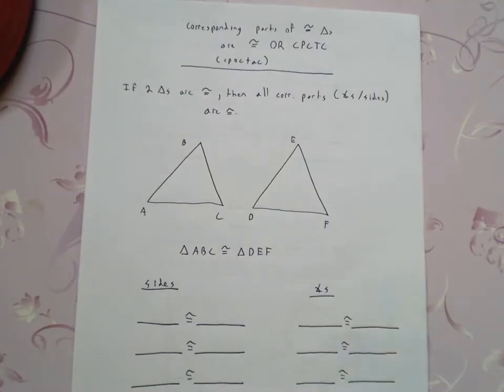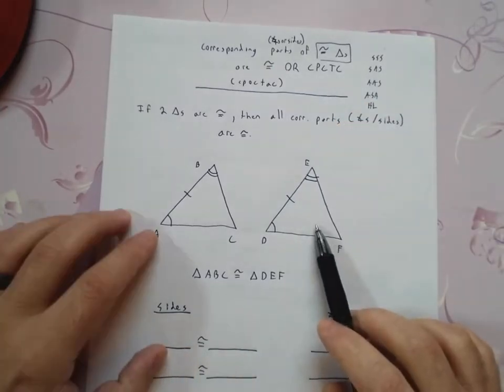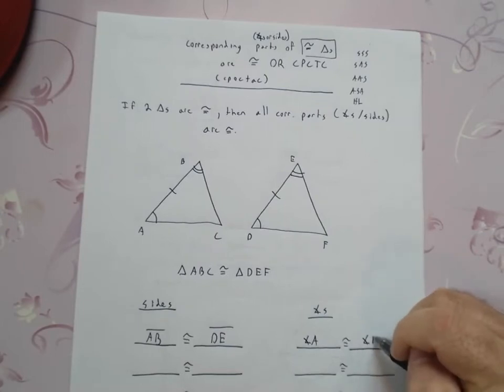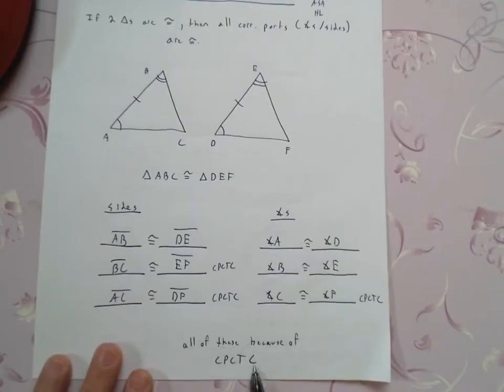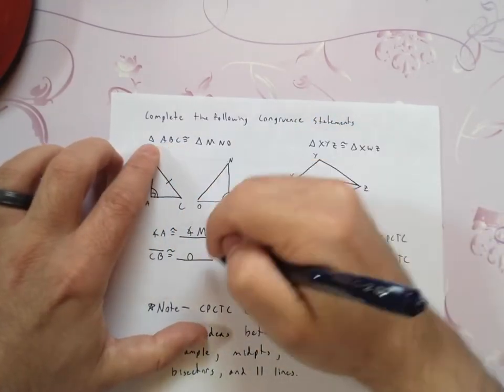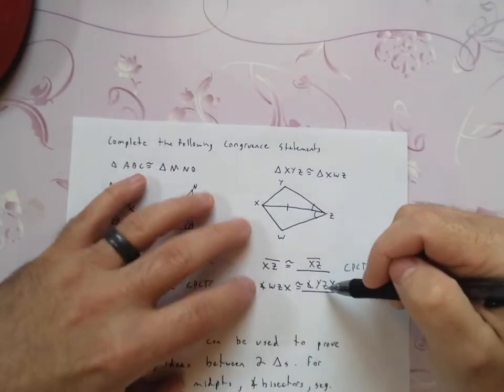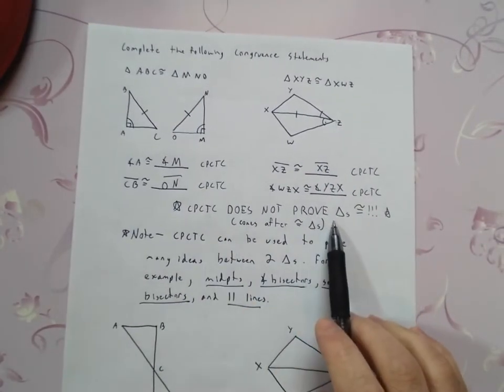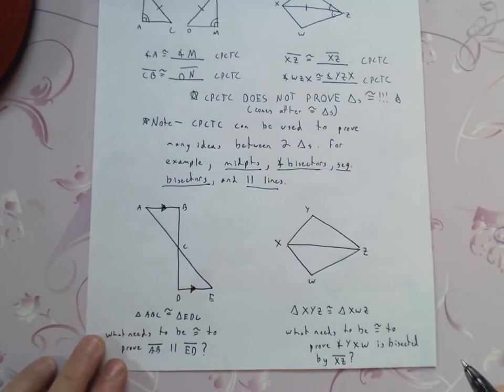GEO C22b CPCTC